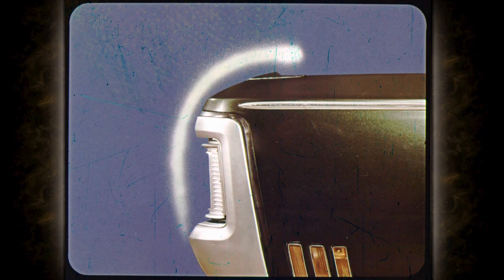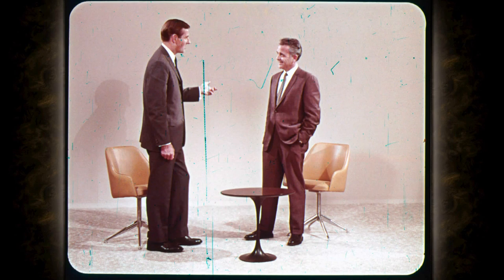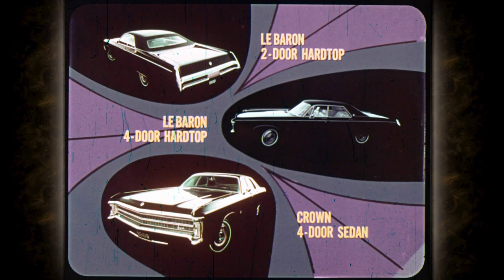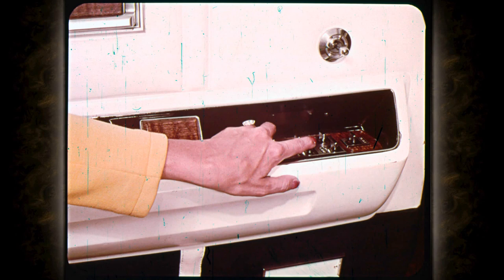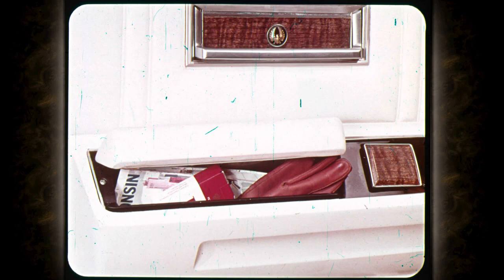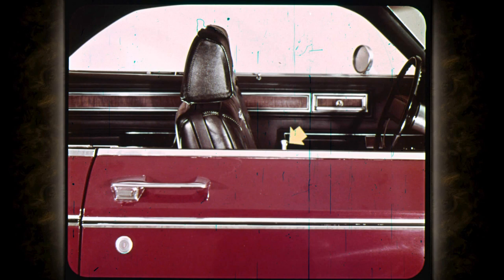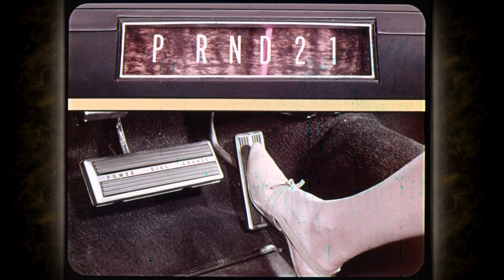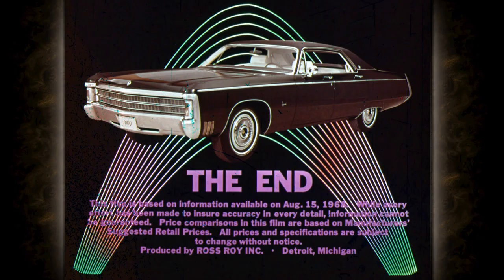1969 Chrysler Imperial Sales Features - Dealer Promo Film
1969 Chrysler Imperial Sales Features Video from the Chrysler Master Technician Service Conference Training Series. Used as a training tool for dealer salesmen and a sales tool for potential customers.